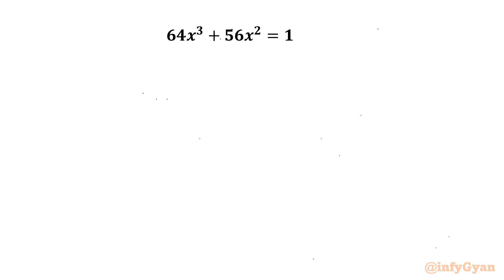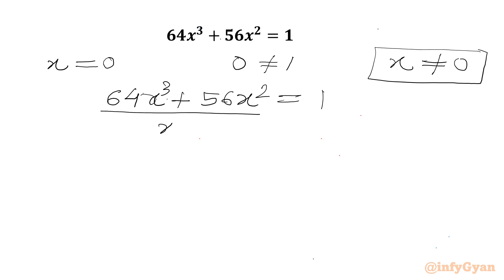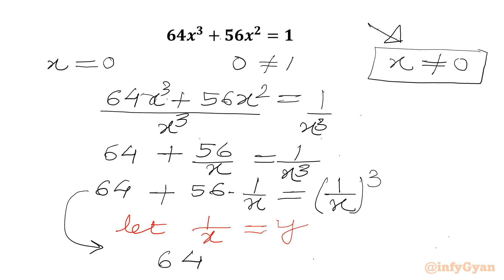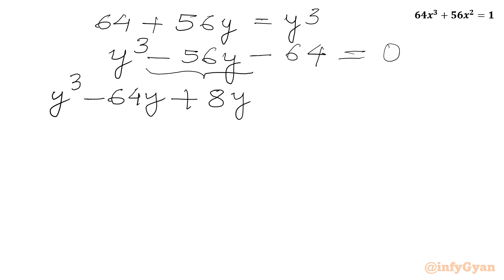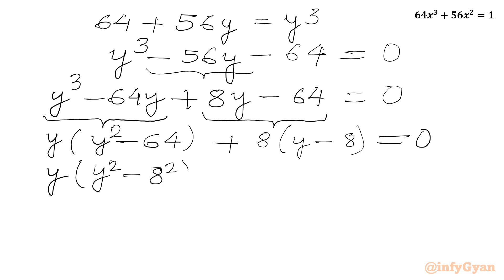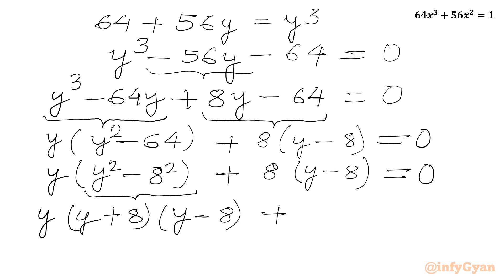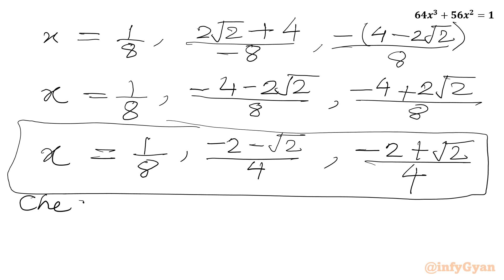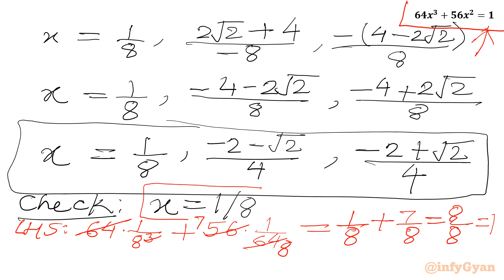A Fascinating Cubic Equation- Lets Solve Together!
In this video we present you with an amazing algebra problem from Olympiads. Join us as we explore unique steps to tackle this cubic equation head-on. Whether you're a math enthusiast seeking a brain-teaser or a student looking to sharpen your algebraic prowess, this challenge promises to engage and entertain. Are you ready to take on the challenge and see if you can emerge victorious?

🔍 Topics covered:

Tips for approaching tricky cubic equation
Unlocking the mysteries of identities

We'd love to hear from you! Did you manage to solve the equation?